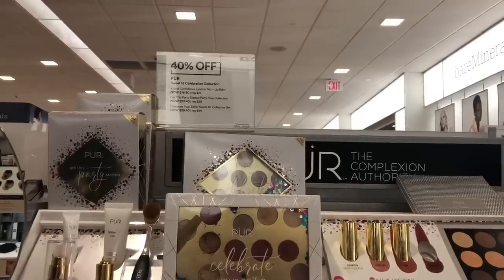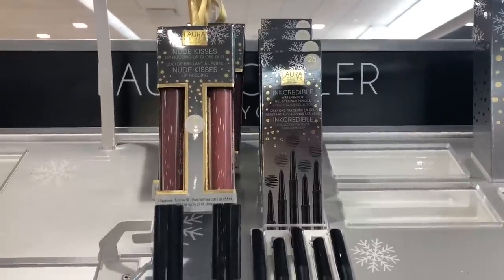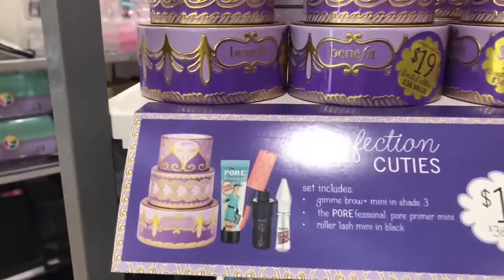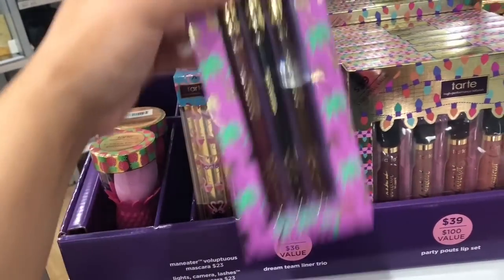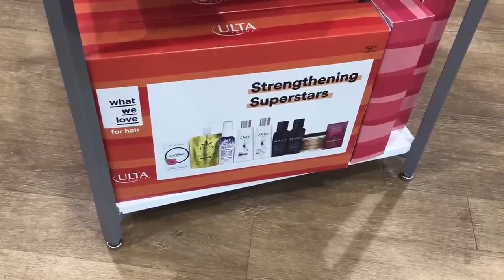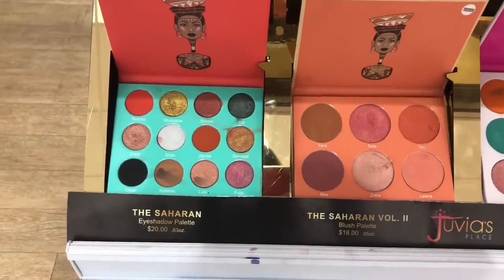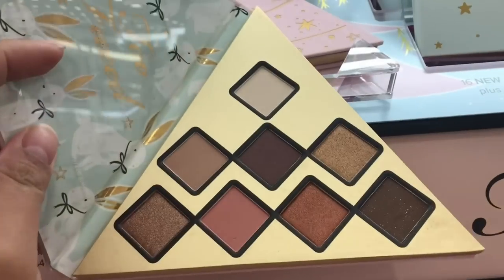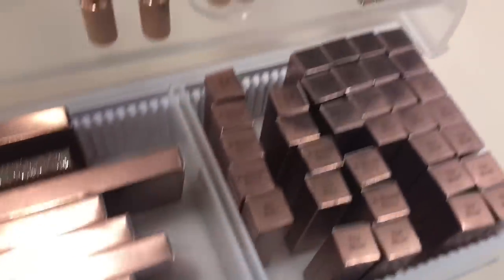All ULTA Holiday Deals 2018 Part 1 | whats new at Ulta right now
Part 2

Part 3

Store around inland empire